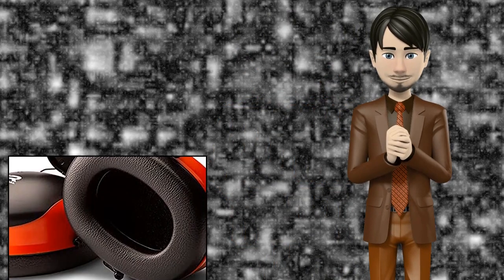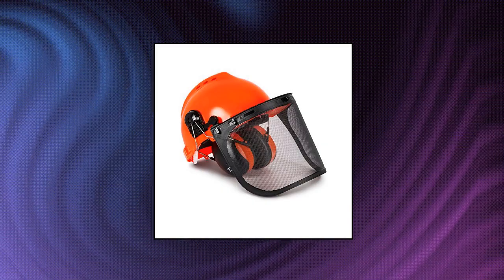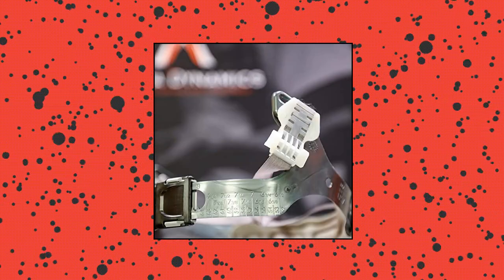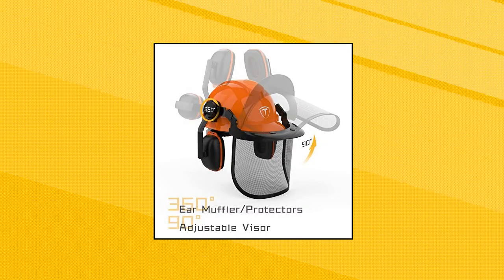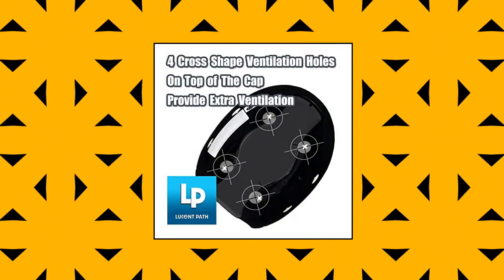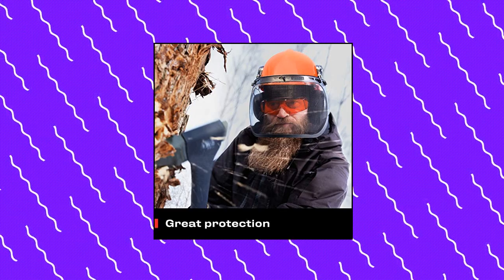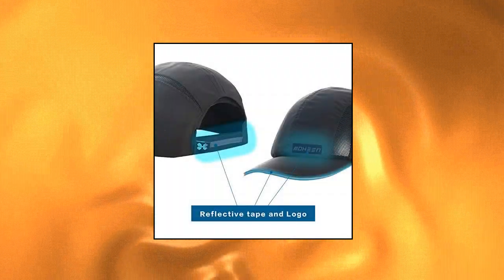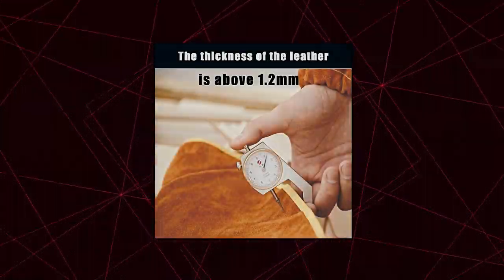Top 10 Hand and Arm Protection You Can Buy January 2023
Kinship Comfort Brands Arm Skin Protector Sleeves. Keep Arm Skin safe from Abrasions

JUNZAN Gardening Sleeves Farm Defense Sun Protection Cooling Arm Sleeves for Women Men with Thumb Hole Floral Patter

JenPen 3 Pairs Forearm Protective Sleeves with Fingers Cut Resistant Sleeve Arm Level 5 Protection thin skin Arm Protector

100% Kevlar Gloves with Sleeves by Dupont- Anti Scratch

Evridwear 1 Pr/Pack Cut Resistant Sleeves for Arm Work Protection Safety in EN388 Level 5

DEYAN Cut Resistant Arm Sleeves Safety Arm Work Protection Sleeve

Geyoga Arm Protection Sleeves Level 5 Cut 2 Pairs Heat Resistant Sleeves Protectors for Thin Skin Bruising Men Wome

100% Kevlar Gloves with Sleeves by Dupont- Anti Scratch

Arm Protection Sleeves

Schwer ANSI A6 Cut Resistant Sleeves

Kevlar-Arm Protection Sleeves